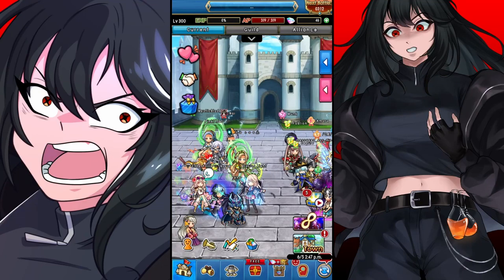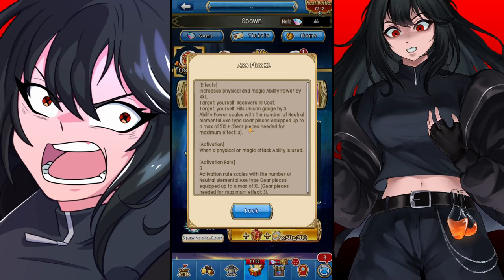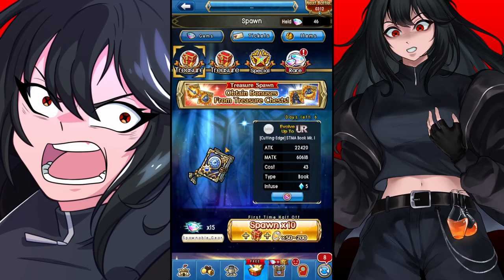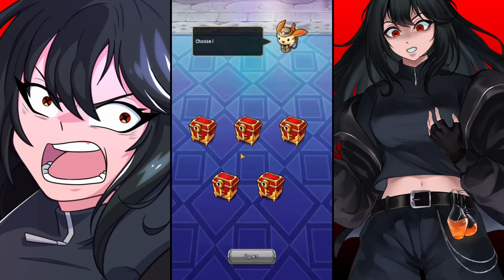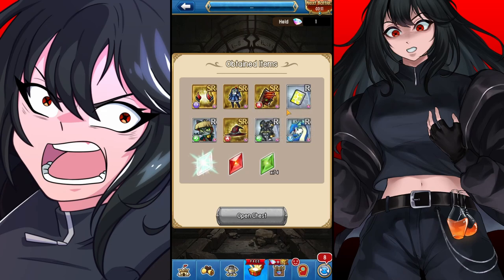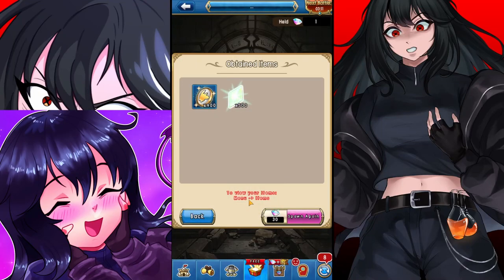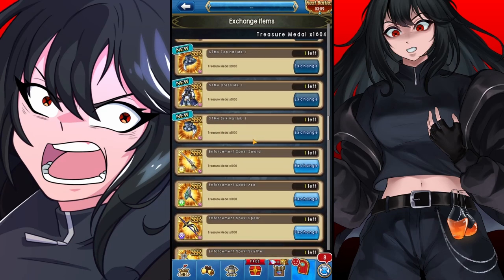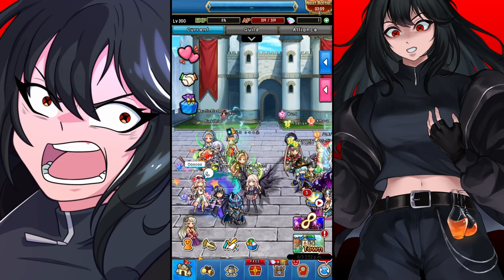THIS IS THE BEST SPAWN!!! (Unison League)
I did more summons!